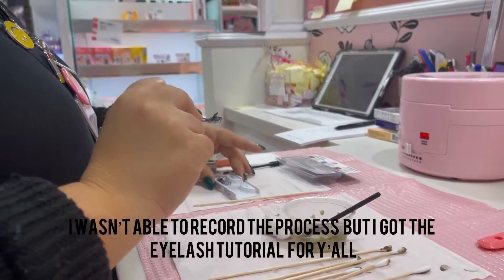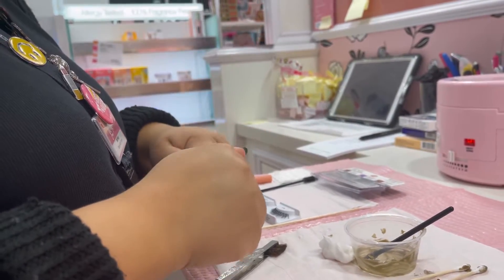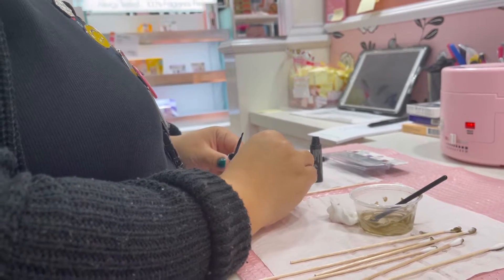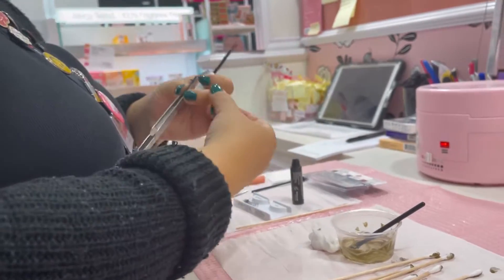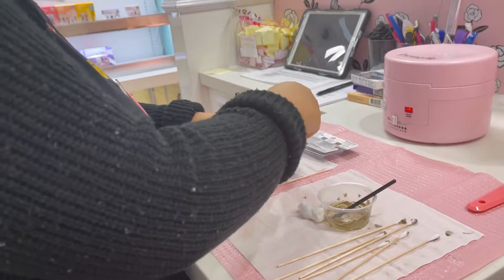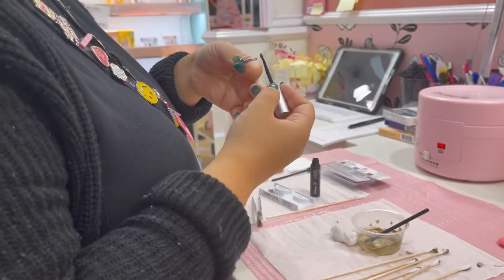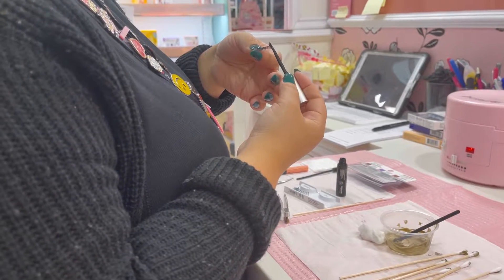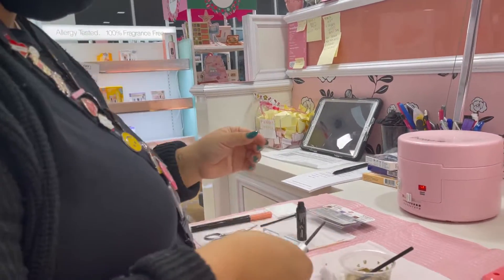Eyelash Tutorial | Eyebrow Tinting | Ultra Beauty Does it All for $30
Ultra Beauty does it all.

This is my second time getting my eyebrows tinted, and a first time in a long time since I’ve gotten some eyelashes.

Eyebrow Tinting: $20
Eyelash: $10 + the pack of eyelashes
And the glue, I paid $5 for.

I couldn’t record the entire process, but I wanted to give you guys a snippet of what the experience is like!